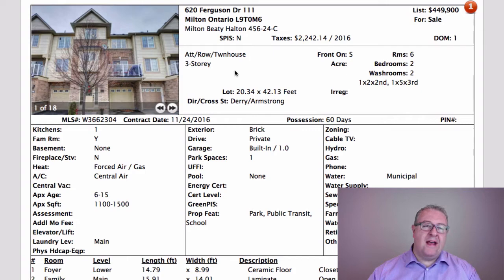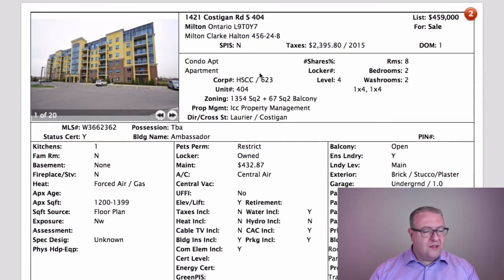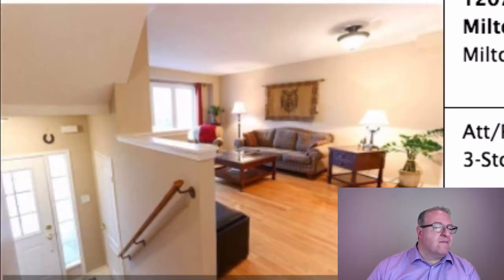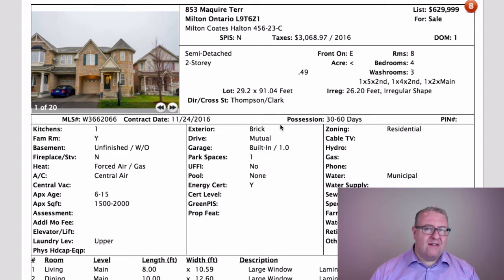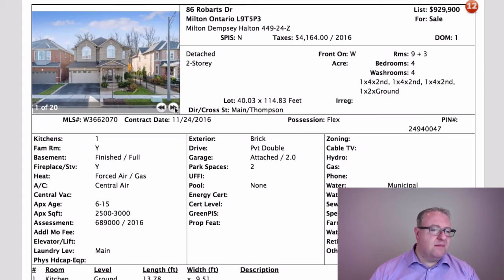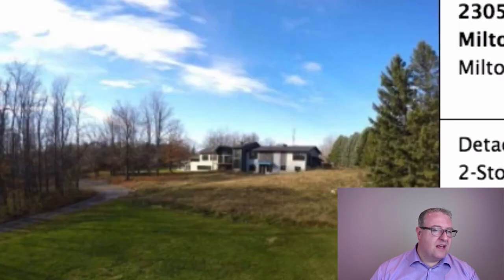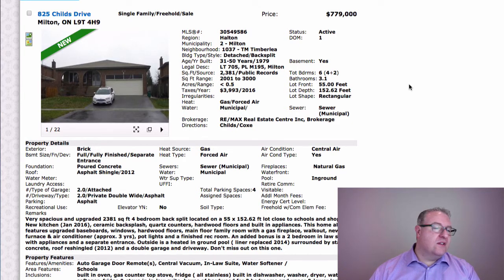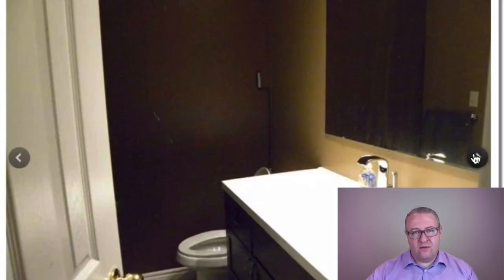Milton Daily Homes - November 25, 2016 - (Pay These Fees) Until The End of Time...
- So today was another interesting list.  Finally!

Ferguson and Hampshire are kind of the stepsisters of the Village Towns - the former built by Coscorp, and the latter by York-Trafalgar.  Along with 6020 Derry and some townhouses on Nadalin Heights, these properties are all "freehold with common elements".  Meaning that you fully OWN the home you're in and you don't pay any shared costs for living there, but you are attached to a "tied land parcel" that's used as a ROAD, and collectively you pay the cost of snow removal and garbage removal in the form of a monthly maintenance fee of between $50 to $100 dollars per month.

Given that the Town also provides these services in other areas (with wider streets), I could argue that this is a "money pit" of expenses that you get sucked into as a new owner, without any clear advantages over non-members of the complex.

It's one thing to pay into the shared cost of a pool or tennis court that all residents can enjoy, but it's another thing altogether when you pay for something almost everybody else gets for free... all because your street was built to fit a higher density of homes.  Don't kid yourself - that's the reason why these developments exist.  And long after the builder has disappeared, you get to pay the cost of these two items for the rest of time (or at least as long as you live there).

So be careful with these expenses, and make sure you factor them in as REAL costs... they do affect your cash flow the same way as a mortgage, taxes or extra costs to run the home.

Also in today's list:  a rare walk-out basement in a semi-detached, a few double garages in Timberlea, a great example of outdoor living space, and a gigantic 10,000+ square foot shell of a house on 10 acres.